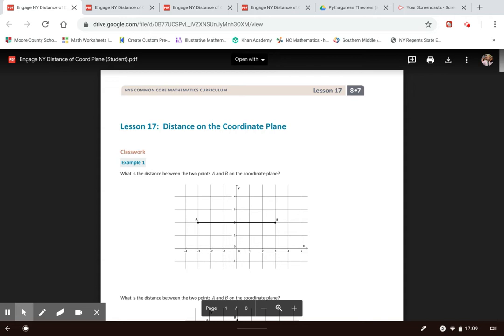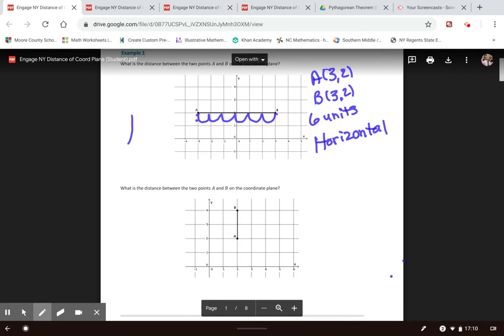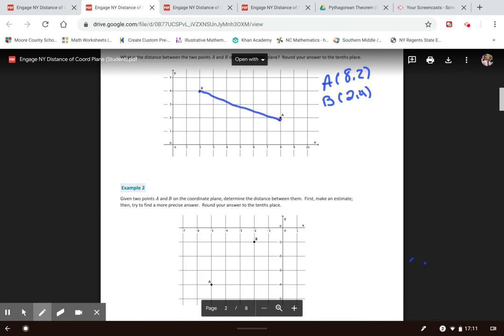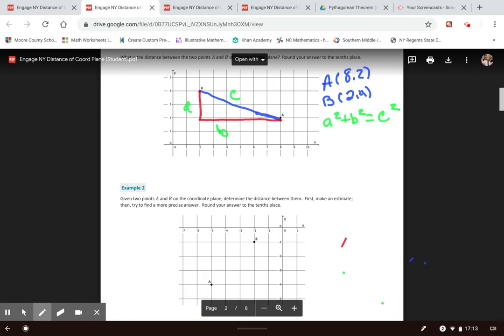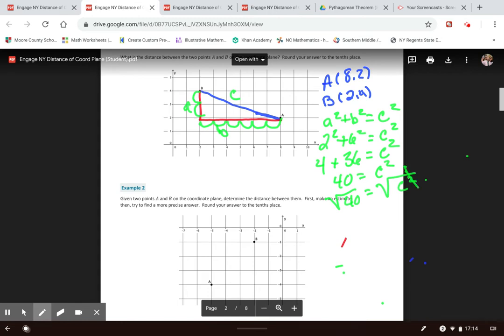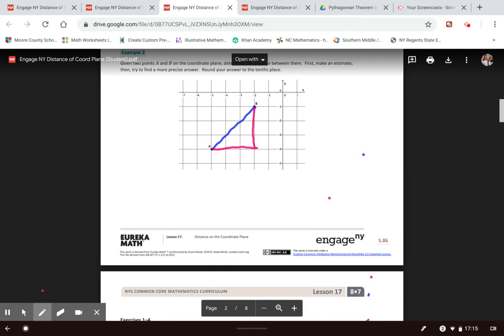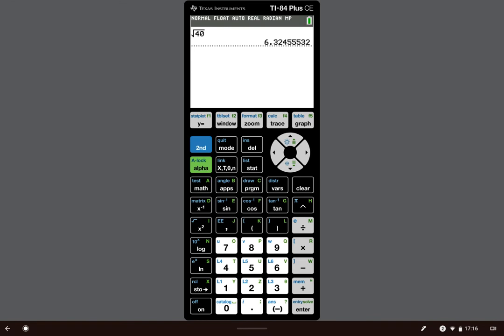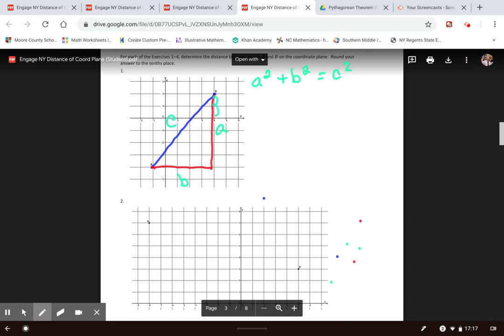8th Grade Math - April 22